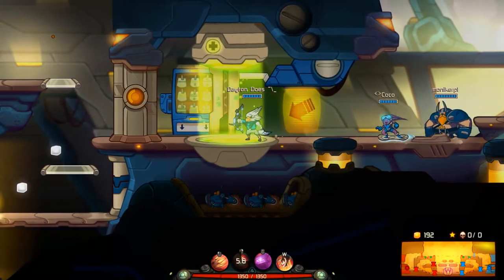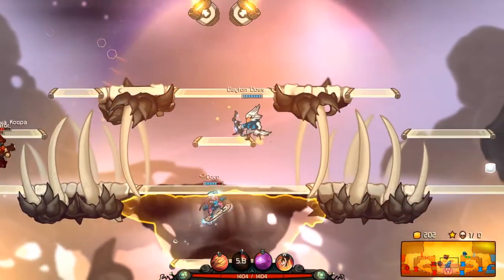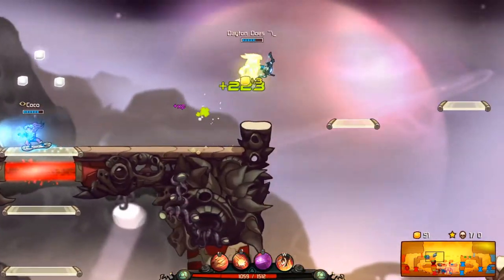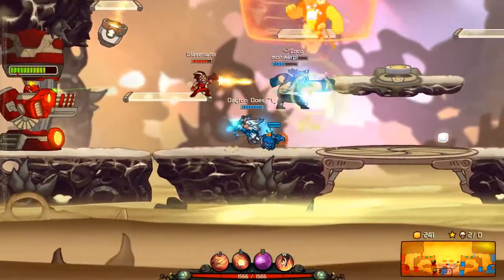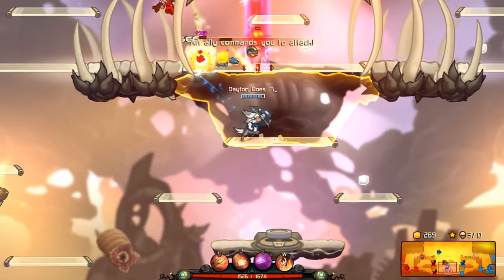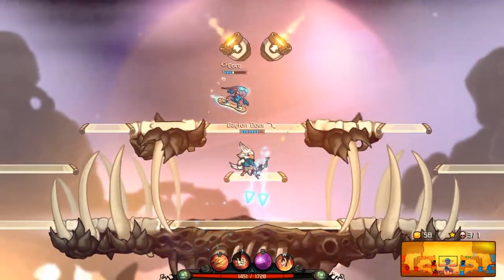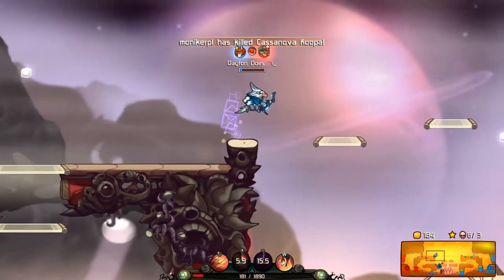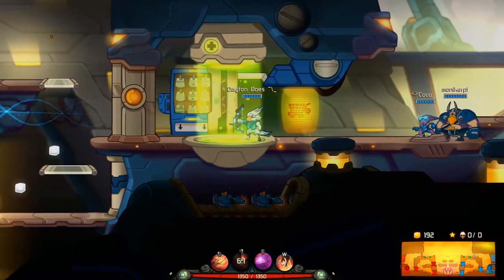Awesomenauts : Rocco? Not A Nice Bird. That's For True. (Rocco Killing Spree)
Rocco is a recent addition to the Awesomenauts lineup but he is a force to be reckoned with. Ultra long range makes Rocco a fantastic harasser, and his slow ability makes a powerful revenge killer.

Rocco looks like a Zangoose to me, but somehow that's just fine. His aerial grace and multitude of tricks will keep him fighting for the duration.

Rocco has a lot of synergy within his gameplay. A welcome addition to the Awesomenauts roster.

The year is 3587. Conflict spans the stars as huge robot armies are locked in an enduring stalemate. In their bid for galactic supremacy, they call upon the most powerful group of mercenaries in the universe: the Awesomenauts!

Awesomenauts is a MOBA fitted into the form of an accessible 3-on-3 action platformer. Head out to the online battlefields together with your friends as an online party or in local splitscreen, and never worry about having to wait for an online match because of drop-in matchmaking!

Devise strategies as you upgrade and customize each character's skills to suit your playing style. Expect new items, features, DLC and Awesomenauts to be added regularly!

Awesomenauts is a 2D platformer/side-scroller MOBA that pits players against each other in 3v3 arenas. It uses a very rich and creative formula that supports a distinctive MOBA experience. The basics of the game are very simple, every character class has two abilities, each assigned to a button of your choice, aside from the basic attack. Your objective, like in most games of this genre, is to destroy the enemy base, and to reach that base you need to get past turrets, which requires creep management and strategy. Killing other players and creeps awards you with Solar, the currency needed to purchase upgrades for your abilities. The gameplay is, therefore, very easy to learn and incredibly hard to master (which keeps things interesting). The similarities with other MOBAs end there. Character classes differ vastly from each other, not only in the abilities they possess, but also in their complex movement traits (some are fast, some are slow, some can jump high, some can hover in the air, others can fly). There is an enourmous variety as each ability's effects and the possible upgrades for each, which can lead to a lot of different possible strategies for a single class.

Map design is clever. Currently there are not a lot of them, but clearly each and every map available was well thought of to allow for resourceful use of its elements both offensively and defensively. The map selected for a match can have a very high influence in its outcome, as you may excel in a certain map with a certain class and play poorly in another. -Carty-o-matic